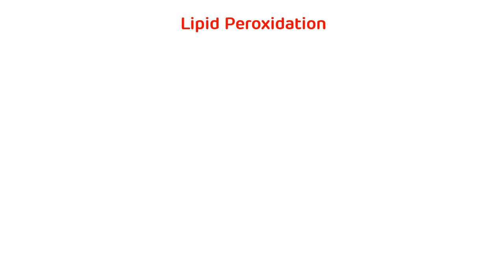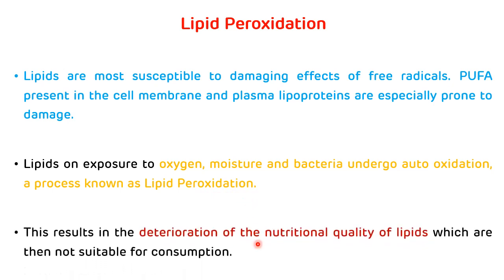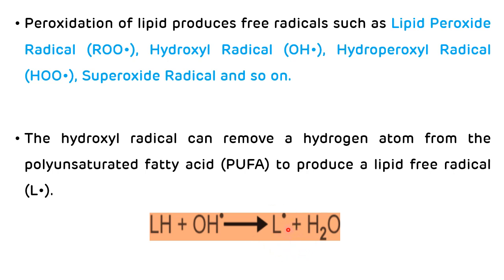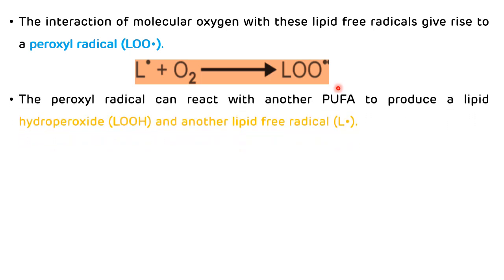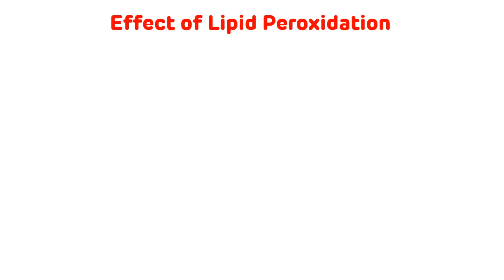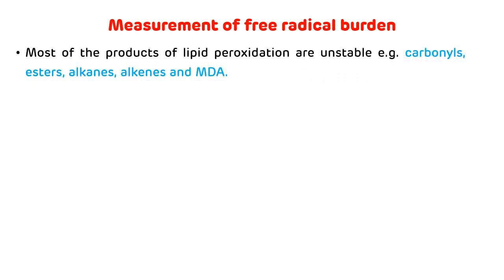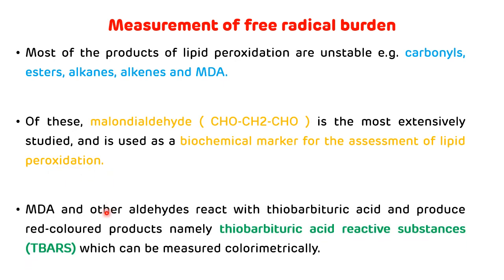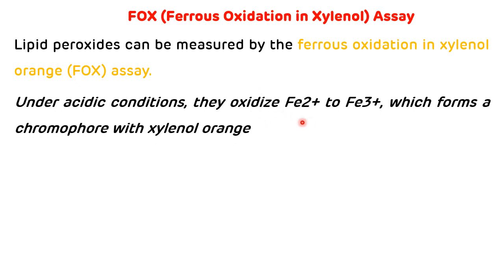Lipid Peroxidation || Measurement of Free Radical Burden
Lipid Peroxidation - This video is on Lipid Peroxidation and how to do measurement of free radical burdern.
Definition of Lipid Peroxidation - 00:20 minutes
Initiation of Lipid Peroxidation - 01:19 minutes
Propagation of Lipid Peroxidation - 01:39 minutes
Termination of Lipid Peroxidation - 02:15 minutes
Effects of Lipid Peroxidation and Lipofuscin Pigment - 02:57 minutes
Measurement of Free Radical Burden - 03:25 minutes
FOX Assay - 04:13 minutes
NEET PG MCQs - 04:40 minutes